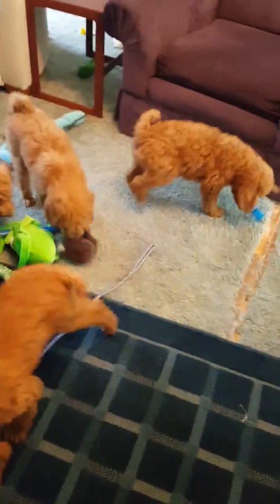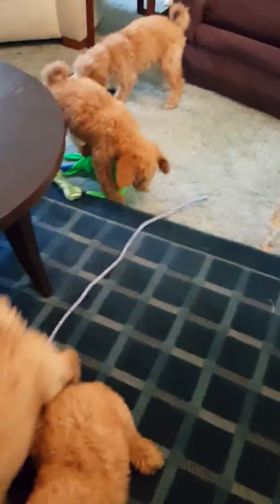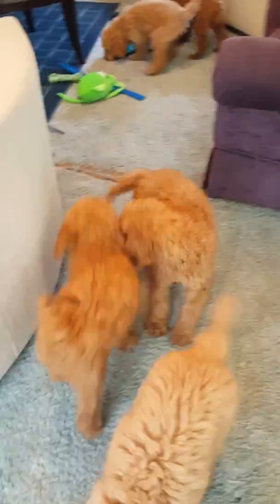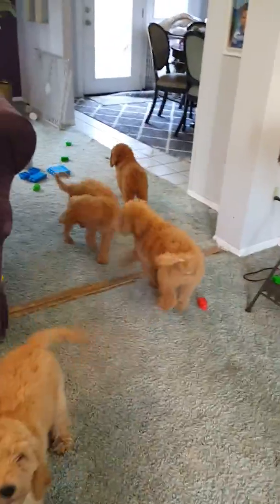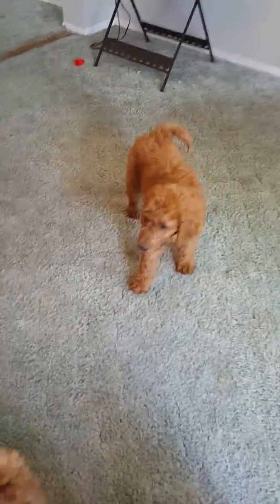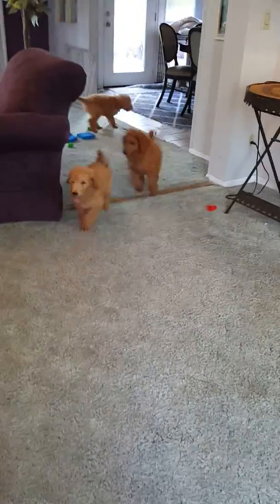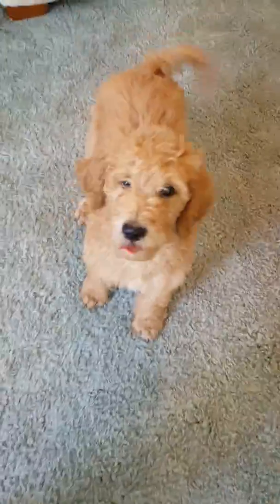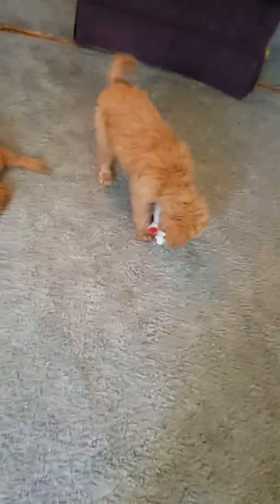Multi generation Goldendoodles